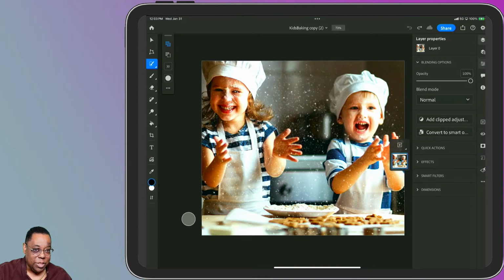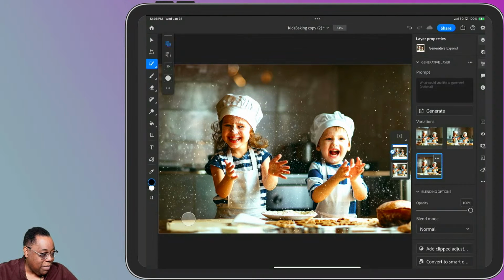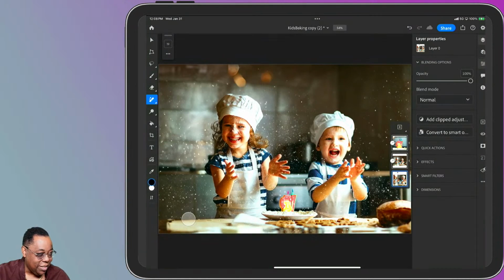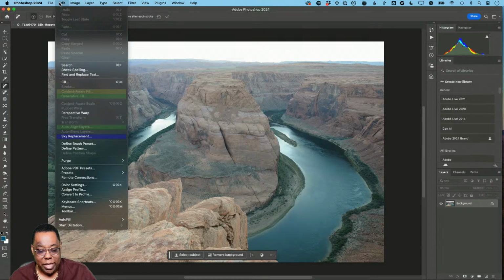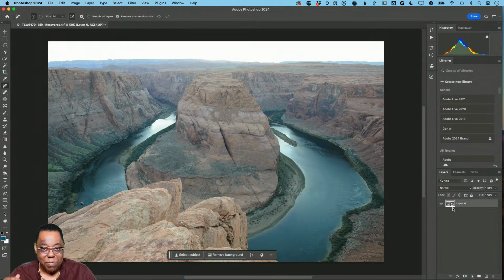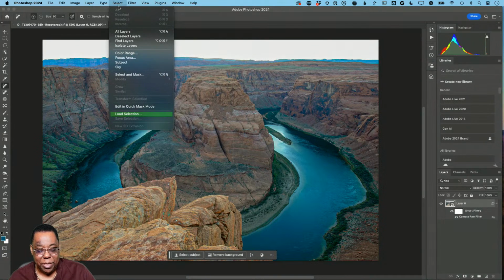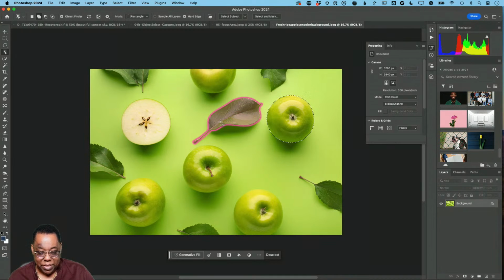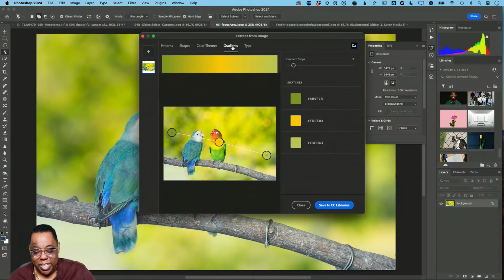Creative Kickoff: Photoshop Tips & Tricks PART TWO with Terry White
Join Adobe's own Terry White for PART TWO and a Quick Look at his favorite Photoshop tips and techniques.

00:00 Start
03:05 What’s new on PS for iPad?
03:50 Generative Expand
05:40 Generative Fill
08:03 Remove tool
12:38 PS Desktop tips
12:50 Customize menu panels
15:40 Working non-destructively with smart filters
21:10 Object Selection Tool
24:15 Extract From Image
26:10 Outro